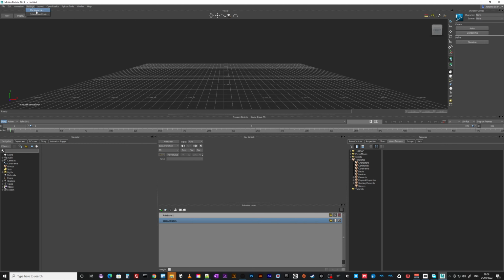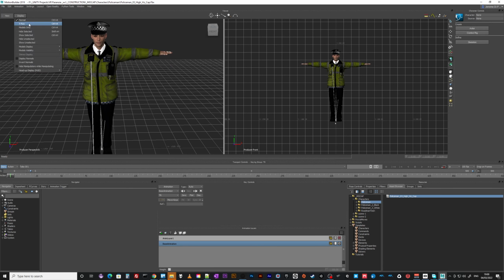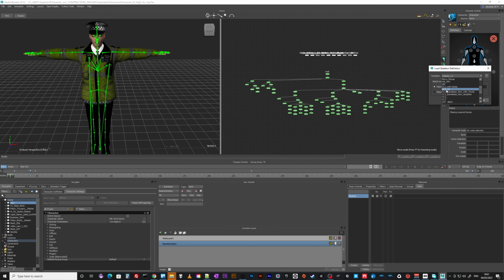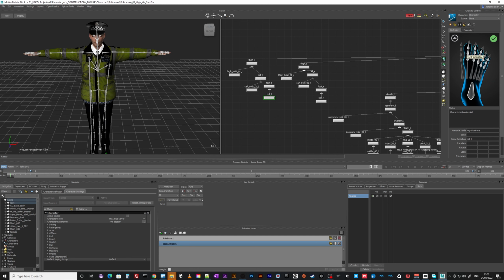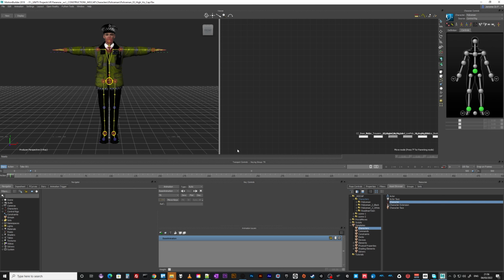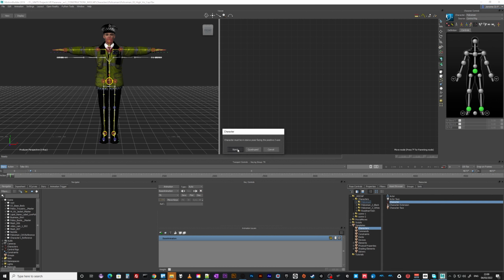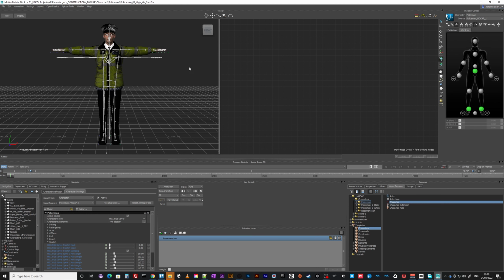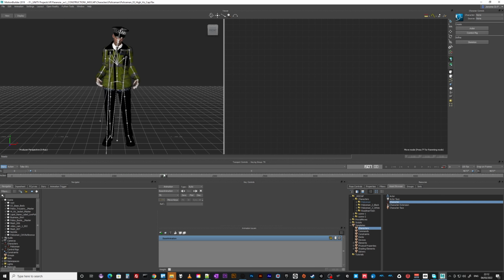Mocap 2 of 3. Motion Builder characterisation and importing clips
Part 2 of a 3 part series on getting raw mocap ready for use in Unity. I'm no expert but just using these videos as a note-taking exercise. Motion Builder is not the most intuitive program and as I only use it very occasionally I often forget its idiosyncrasies.

This part covers how to set up a characterised model which you can then reuse to retarget all of your mocap data to that specific character model. The next part will go into fixing the data so that you don't have problems like hands clipping through the body.